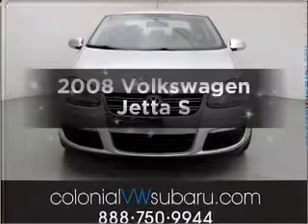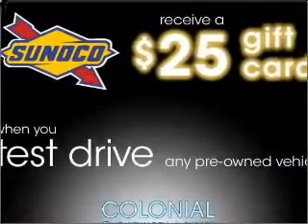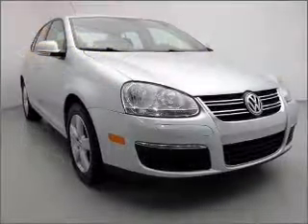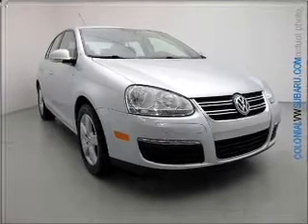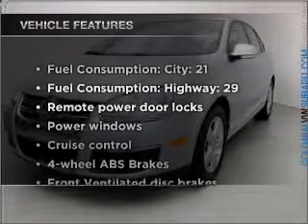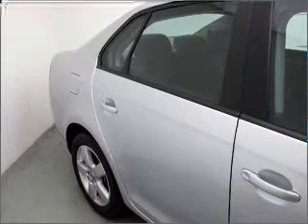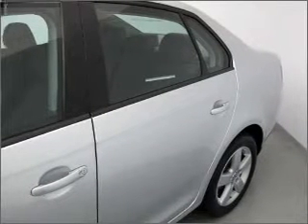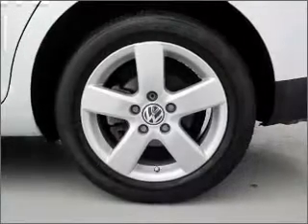2008 Volkswagen Jetta - Feasterville PA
Year: 2008
Make: Volkswagen
Model: Jetta
Trim: S
Engine: 2.5 liter inline 5 cylinder 20 valve
Transmission: 6-Speed Automatic
Color: Reflex Silver Metallic
Mileage: 37417
Address:
200 West Street Road